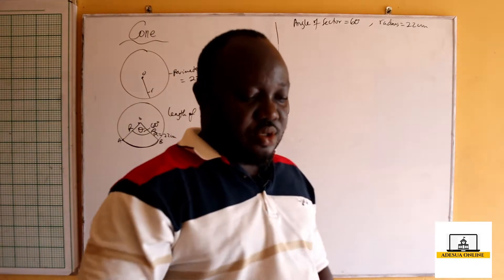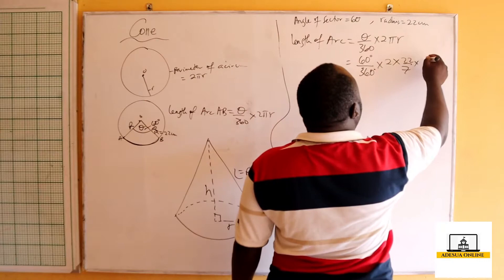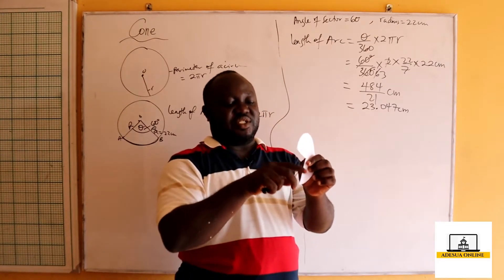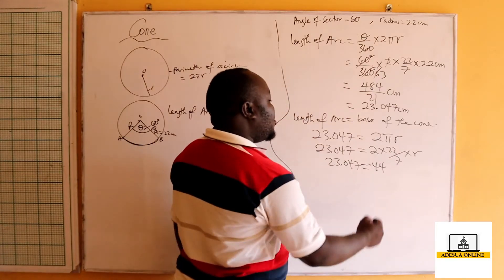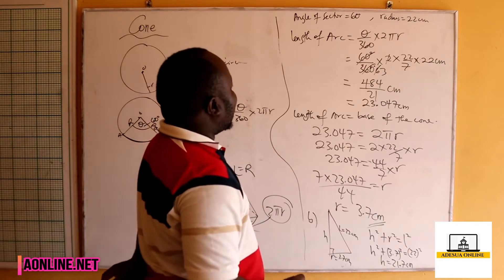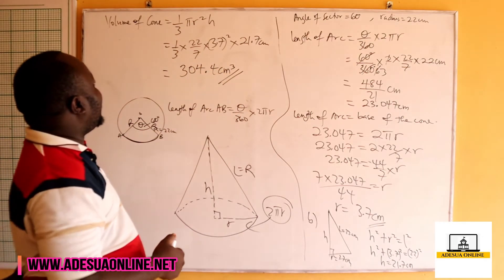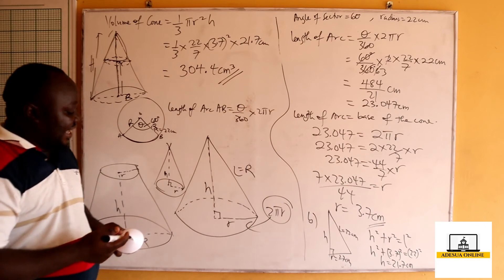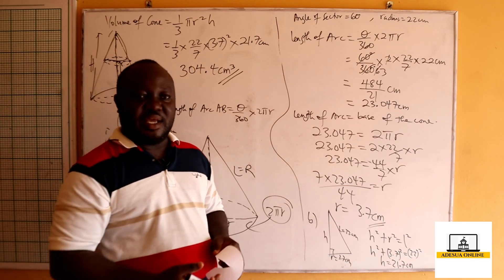SHS 3 Core Mathematics | Cone WASSCE Past Question